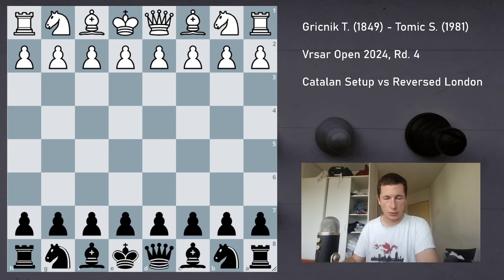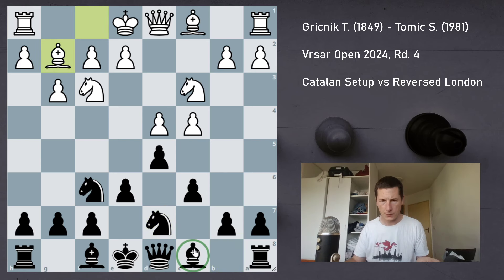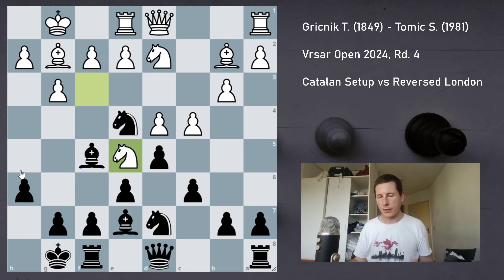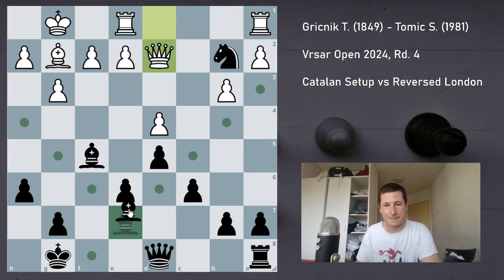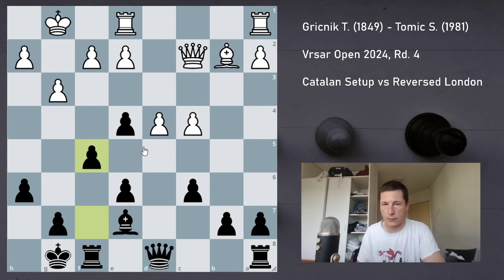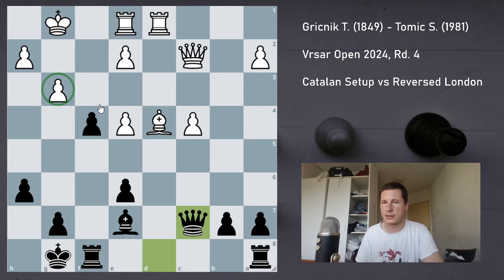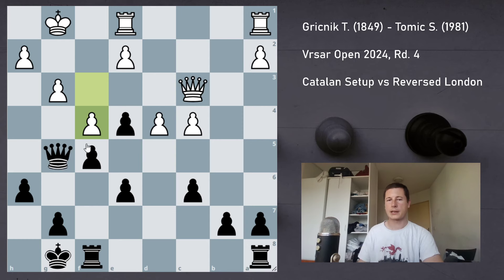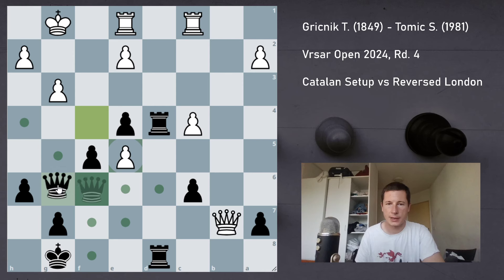Wanna play the London System with black? · Road to GM, Game 342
Did you know you could play the London System with both colors? The Reversed London can be played against many white setups successfully. The plans and ideas are similar to the normal London System, and the fact that you're a tempo down compared to the main lines means little since the opening tends to be slow and maneuvering so that extra first move usually gets compensated for quickly.

The London System with black is a great way to fight English, Catalan, Reti, Nimzo-Larsen and all other setups that aren't main line e4 or d4 openings. It's basically an improved Semi-Slav or Caro-Kann, since the bishop is able to get outside of the pawn chain before e6 is played.

Gricnik T. (1849) - Tomic S. (1981)
Vrsar Open 2024, Rd. 4
Catalan Setup vs Reversed London